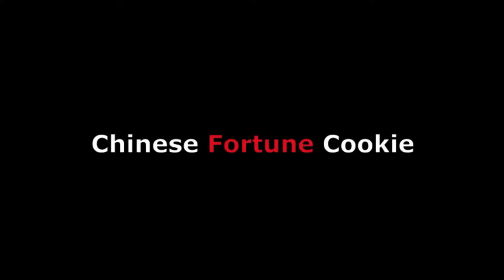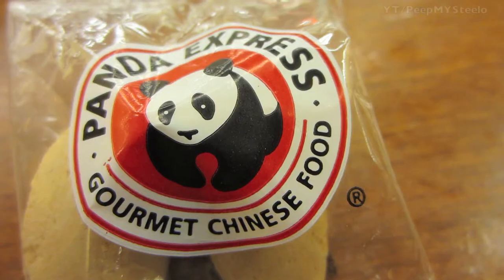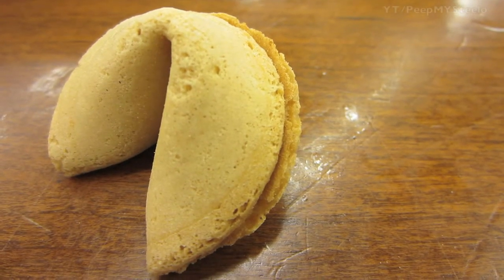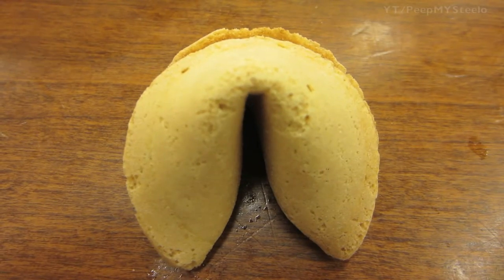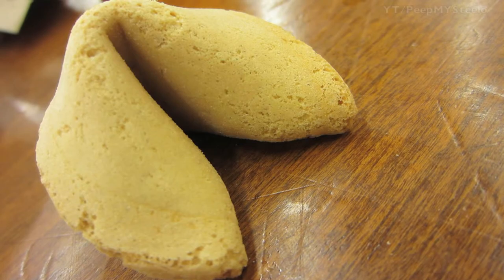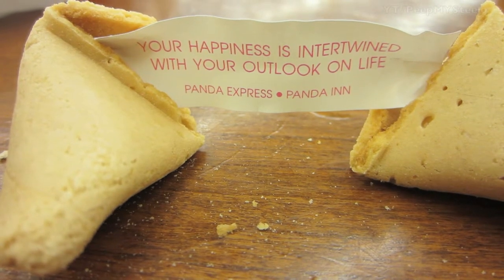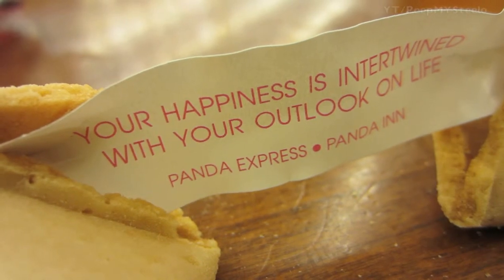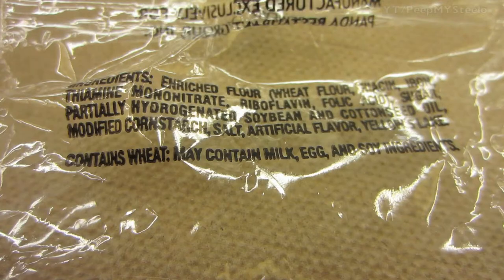Chinese Fortune Cookie From Panda Express Made w/ Classic Recipe & Saying Quote Paper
No Chinese take out meal would be complete without a Chinese fortune cookie.  These tasty little cookies with the fortune cookie quotes and sayings inside with the small strips of paper are a must when getting a Chinese delivery or take-out meal.  Some sit-down places even offer these as a little sweet with the check.  If you love these crunchy cookies, there are many online fortune cookie recipes so you can make your own homemade batch.  There are even templates online to make custom or personalized fortune cookie fortunes and fortune generators.  With the printed fortunes and a nice recipe on how to make a Chinese fortune cookie, you can have a full on Chinese food dinner at home with the tasty cookies with sayings for dessert.